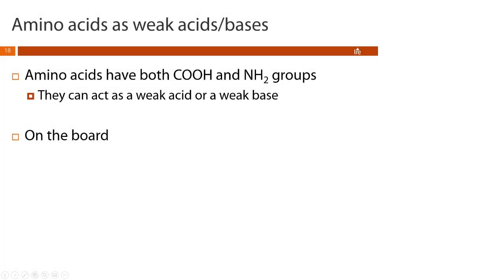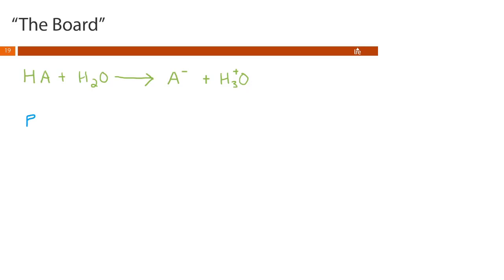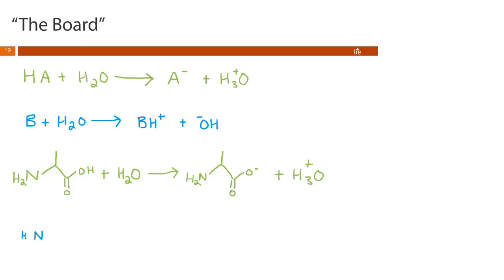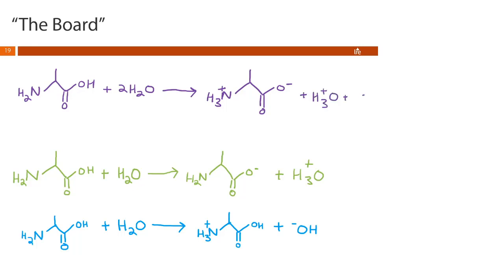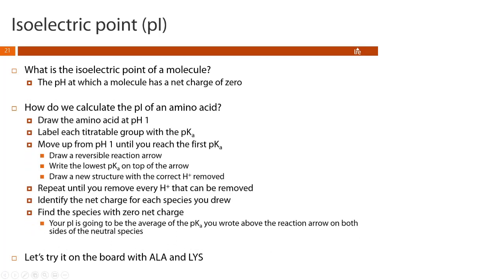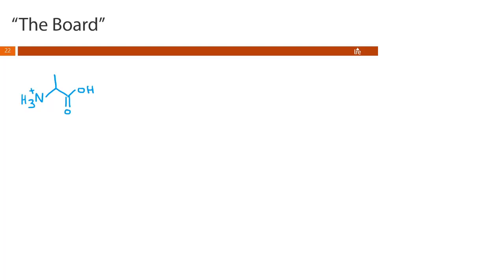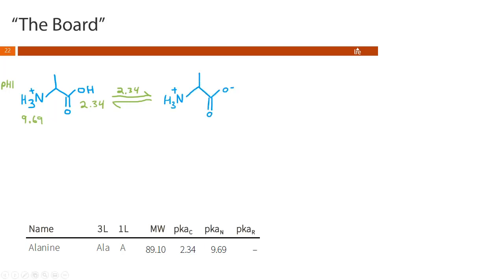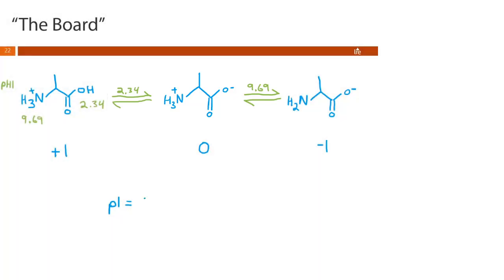Nursing Chem - Protein Structure Part 2 - Amino Acids as Weak Acids/Bases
This is the second video of the proteins lecture series covering the acid/base properties of amino acids including how to perform isoelectric point calculations.